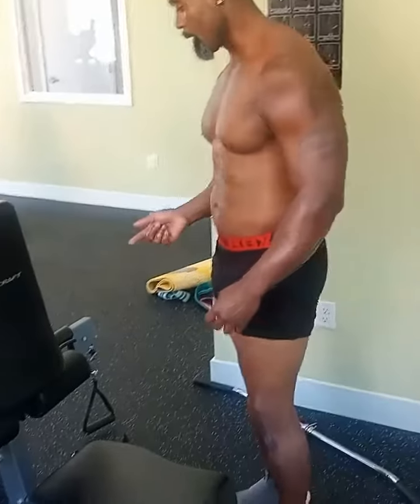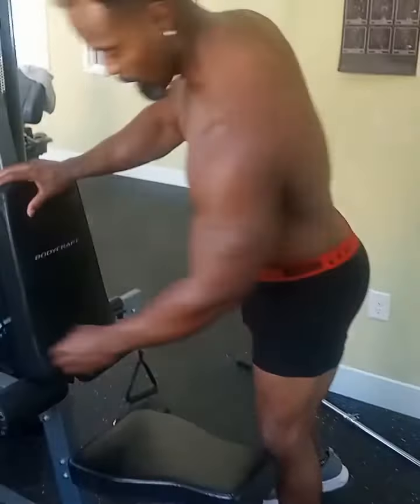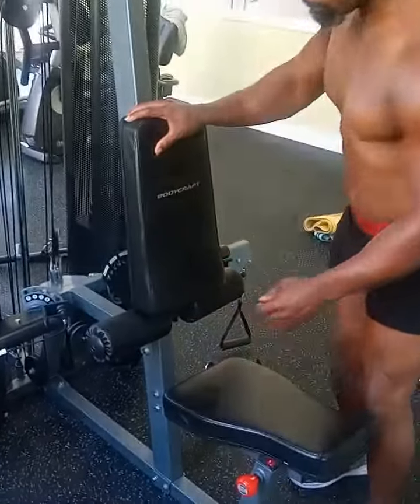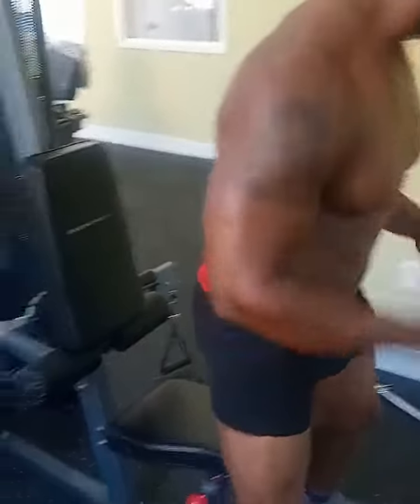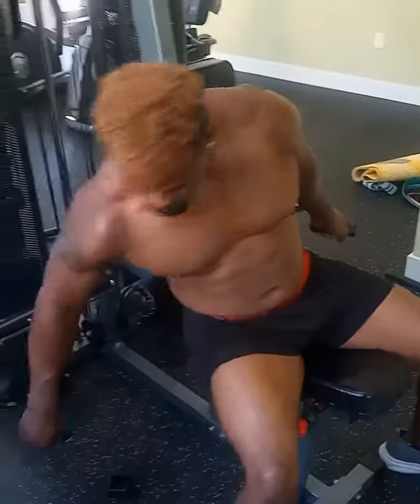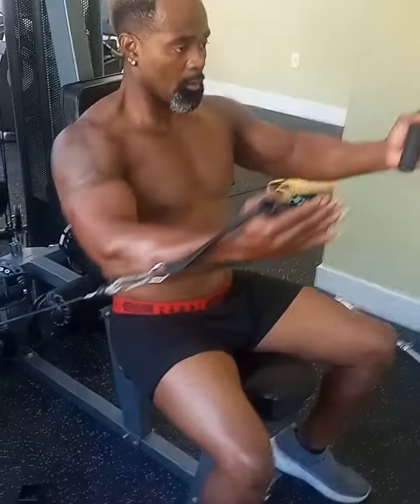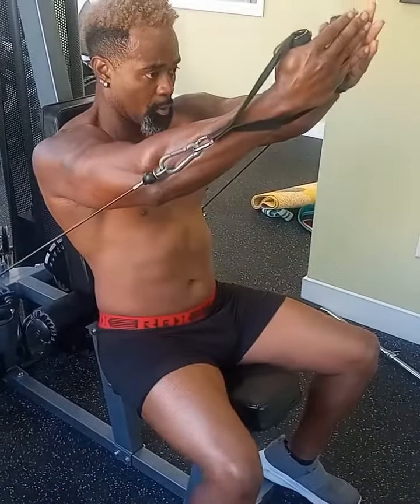Dondifitness# Home Gym Cable Upper Pecs raises workout